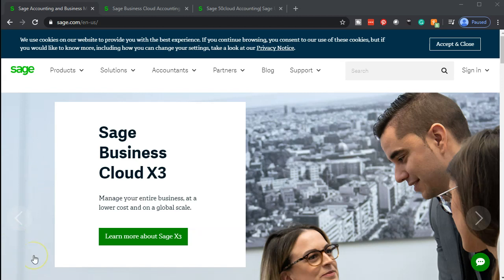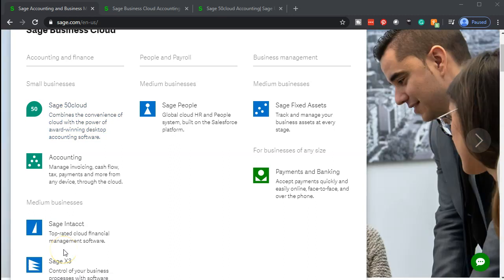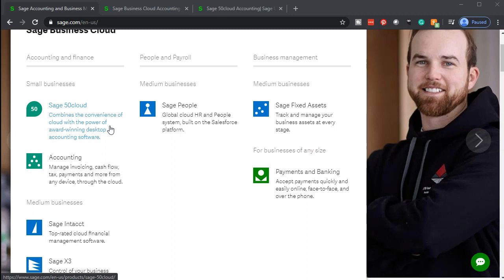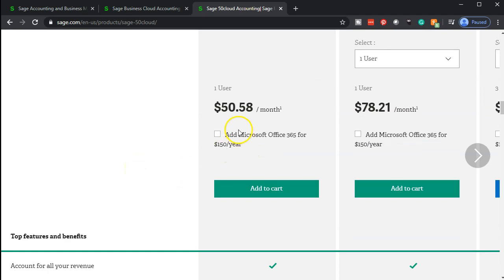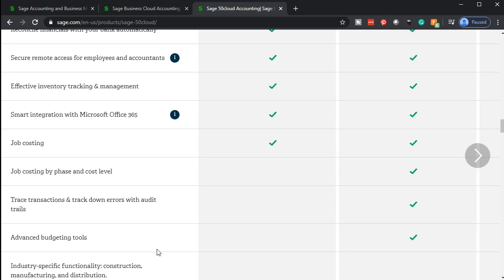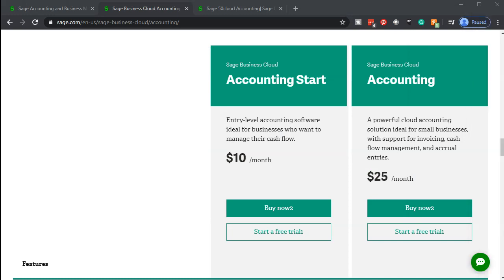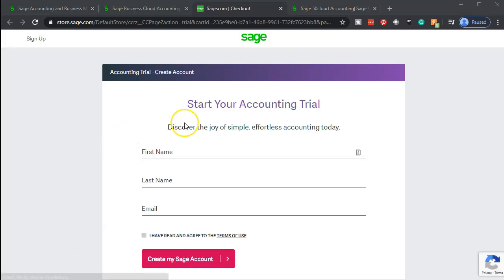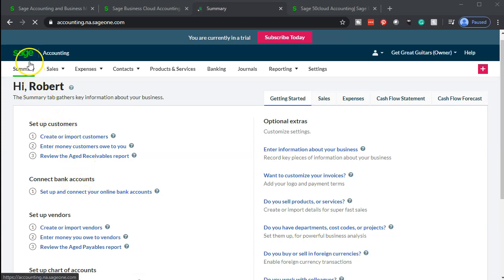Sage Business Cloud Accounting Free Trial 10 Sage Business Cloud Accounting 2020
Sage Business Cloud Accounting Free Trial
Sage Business Cloud Accounting 2020